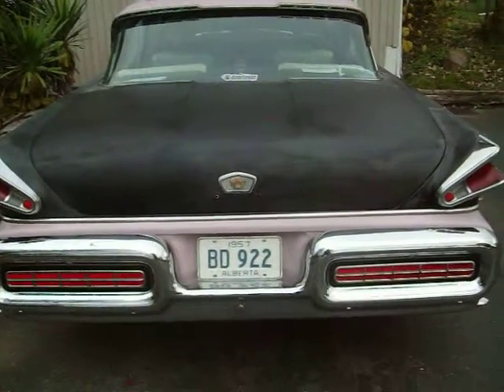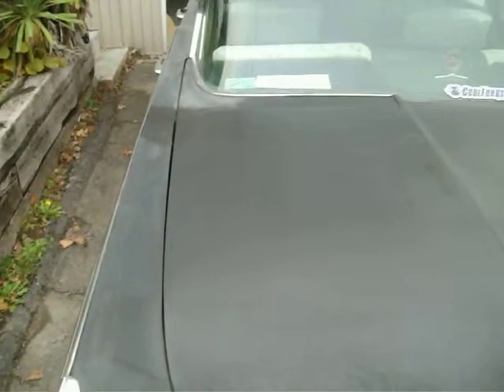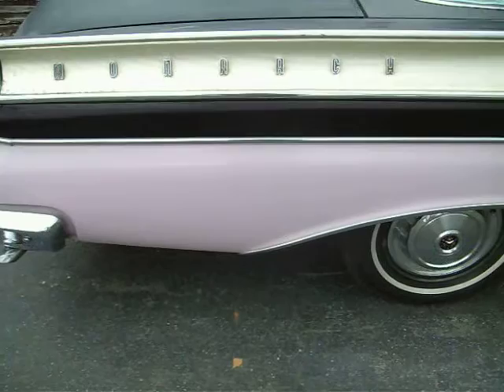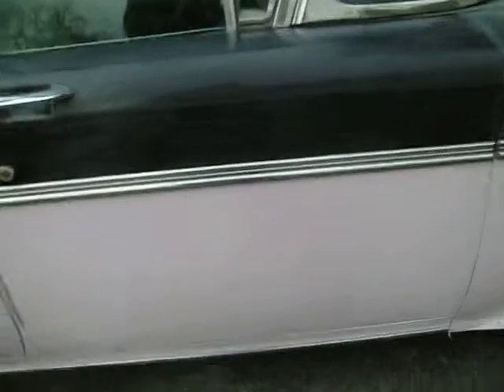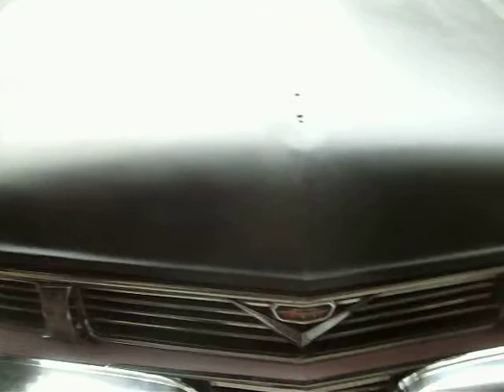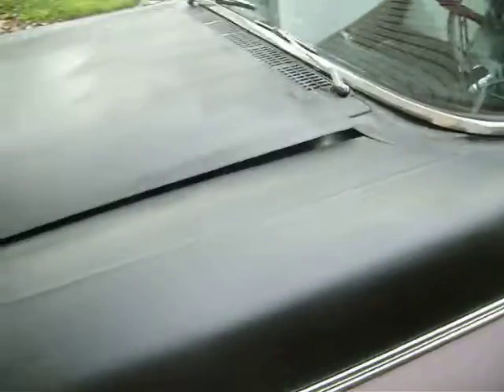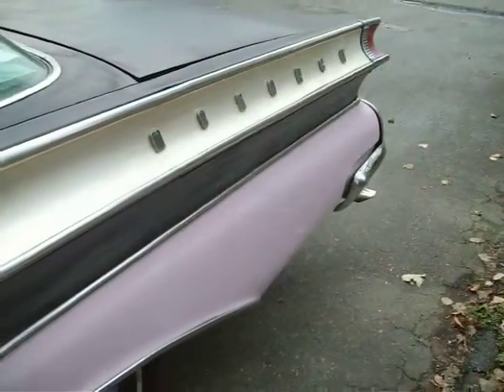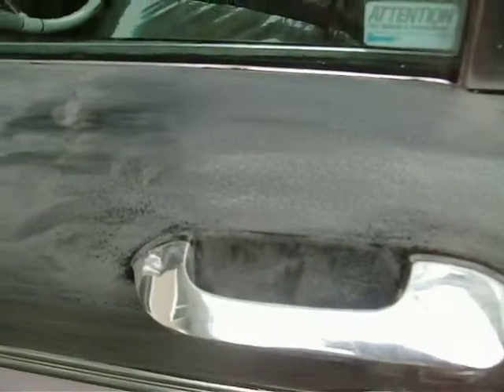Prepping car for painting.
Using 320 and 400 grit sandpaper.